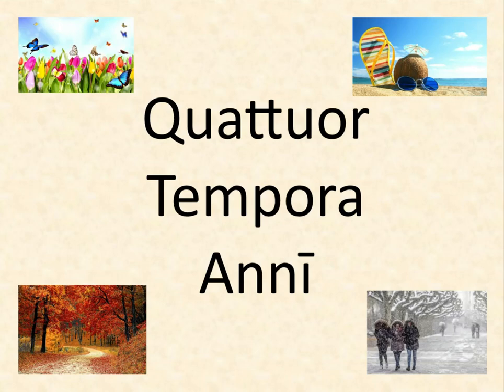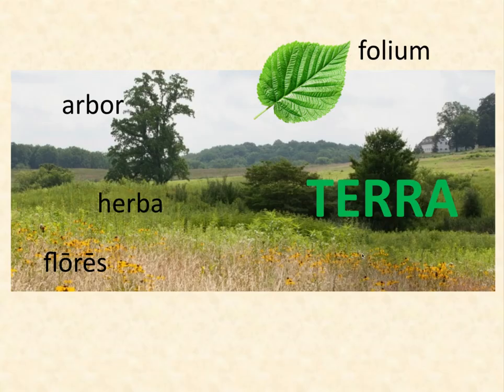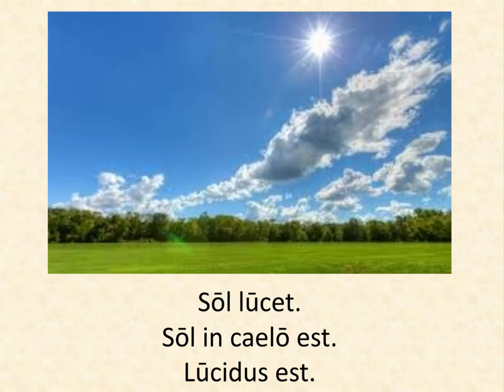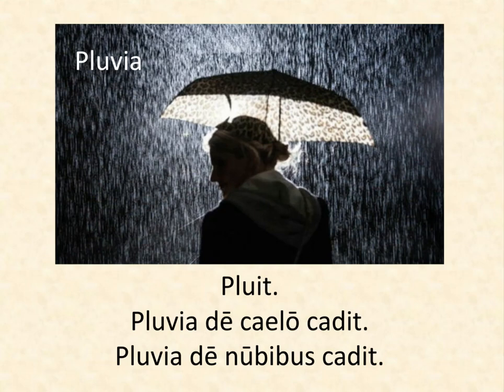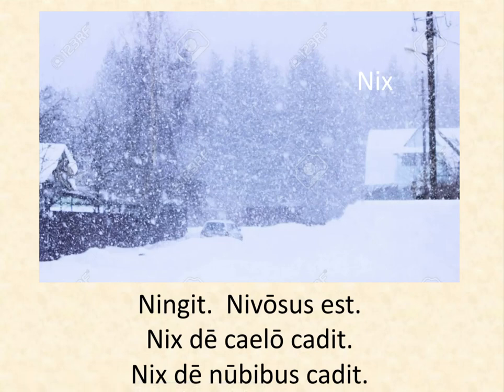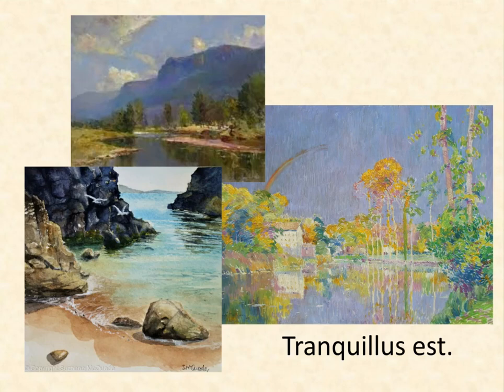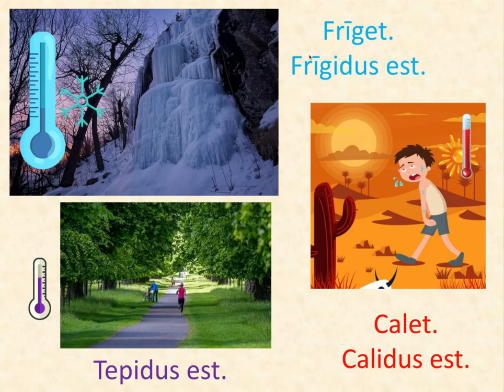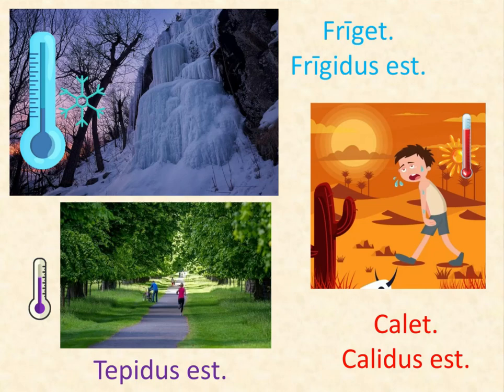Tempora et Tempestas Intro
Introduction to Seasons, Weather and things you find outdoors related to seasons and weather.